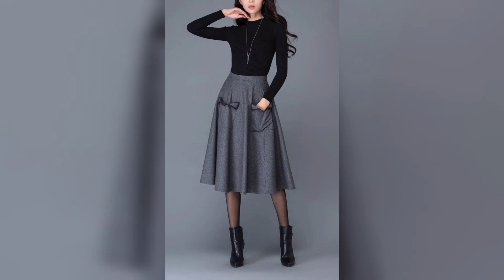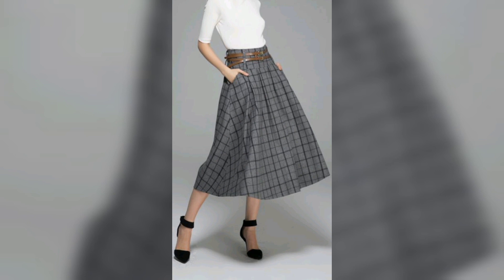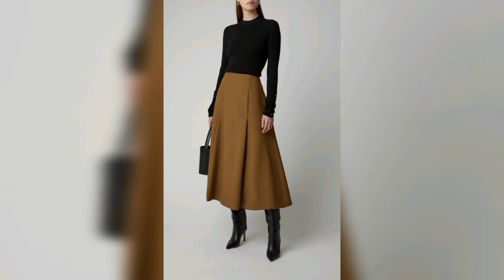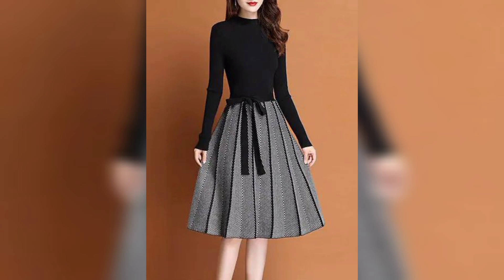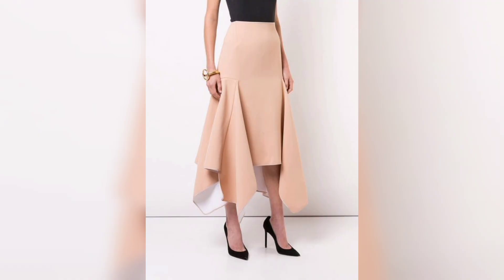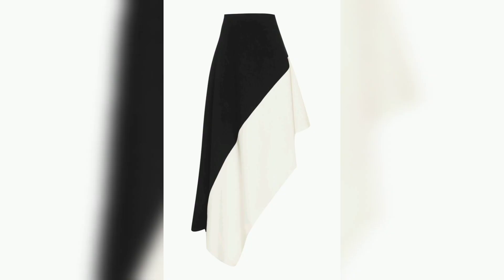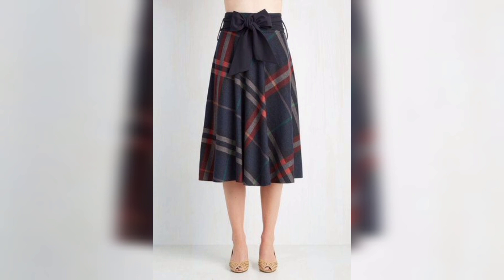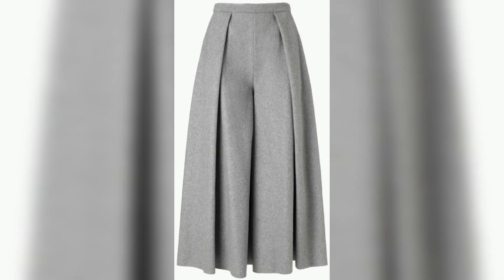new casual pencil skirts with aline type of skirts unique style pencil skirts different design idea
short  skirt  kpop
mini short whit shart,
mini skirt and t shirt,
jeans mini skirt outfit,
t-shirt skirt

pencil skirts,
pencil skirts for curvy figures,
pencil skirts for office,
pencil skirts with lining,
tight pencil skirts,
long pencil skirt,
pencil skirt outfit ideas,
pencil skirt design,
pencil skirt black,
pencil skirt dress,

pencil skirt designs pictures,
pencil skirt fashion,
pencil skirt hacks
t-shirt skirt

styling skirts with shirts,
short skirt with a long jacket,
skirt shirt design for wedding,
skirts for short height girl,
skirts for short height,
shirt on long skirt,
short skirt ke design,
long skirt with shirt party wear,

skirt with shirt review
short  skirt  kpop
kpop style outfits,
kpop short dress,
kpop short clothes
most beautiful kpop outfits,
dress kpop style

popular girl shorts,
girl wearing a skirt as a top commercial,
girl wearing skirt as a top,
high skirt girl,
jean skirt girl,
kpop short skirts,
kpop skirts

dress like kpop,

beautiful korean outfits,
most beautiful korean dresses,
the most fashionable kpop idol,
most prettiest girl in kpop,
japanese fashion vs korean fashion,
unique kpop outfits,
v bts outfits,
kpop wearing same dress,
most expensive dress in kpop